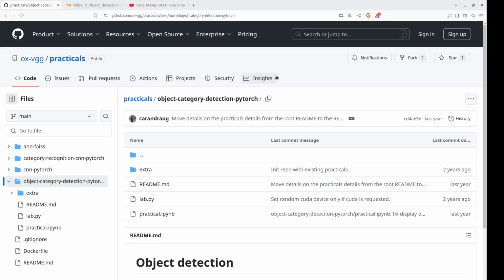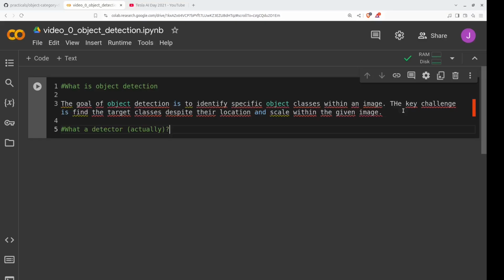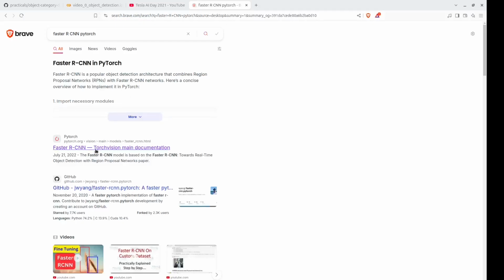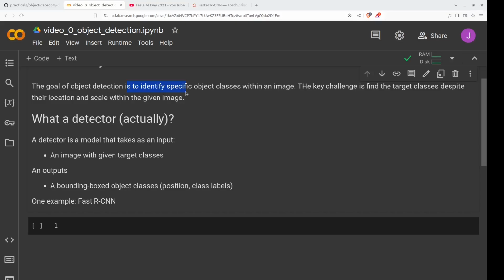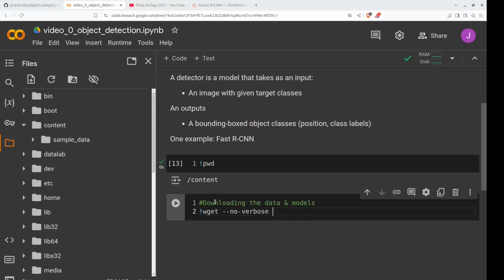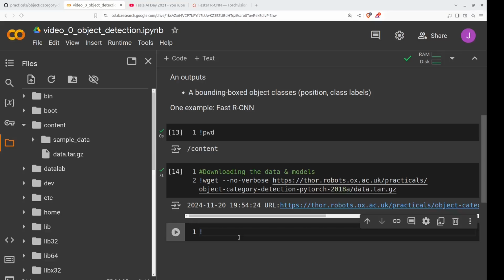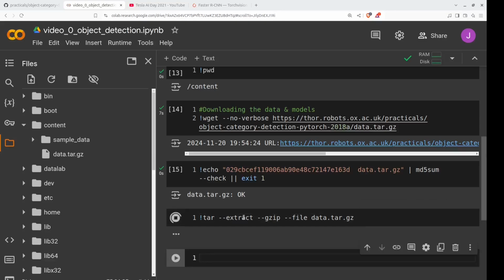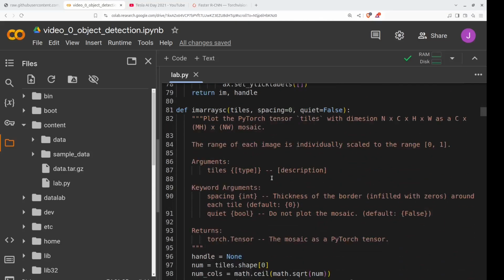Chapter 0: Importing Data | Object Detection in PyTorch | Computer Vision | Machine Learning